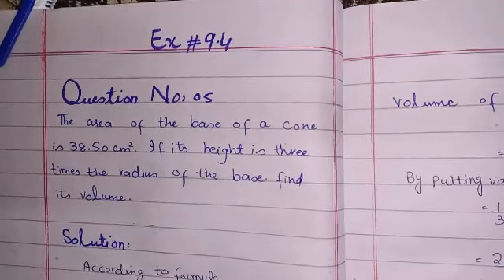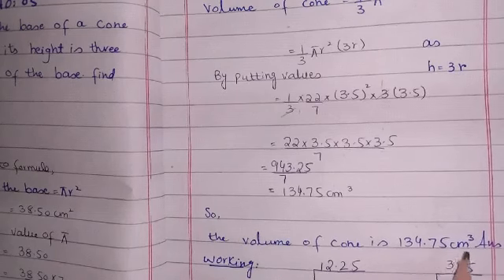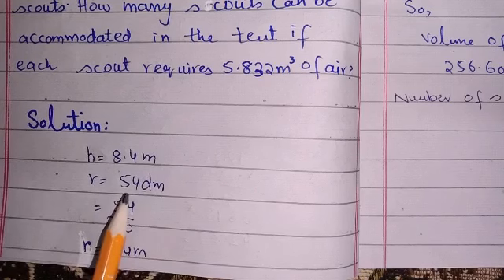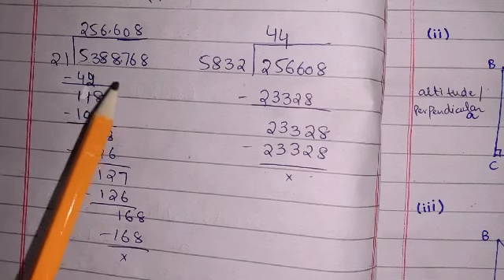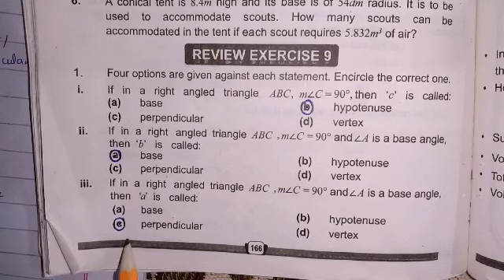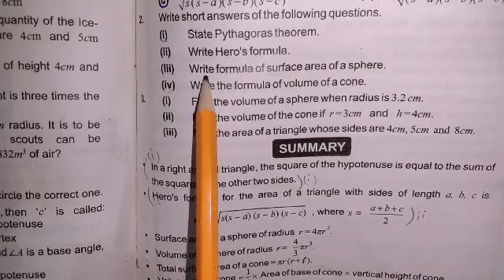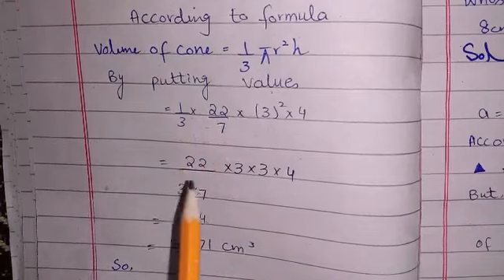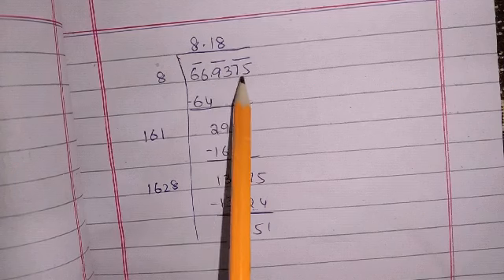Ex9. 4 q 5+6 review ex #9